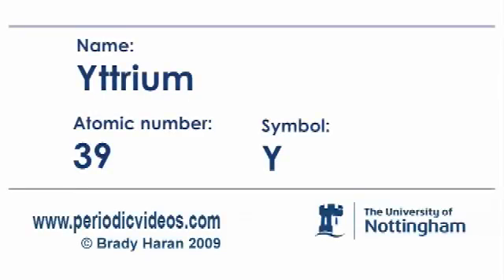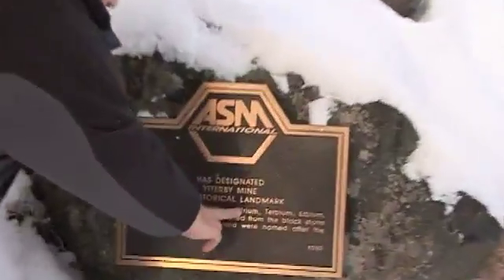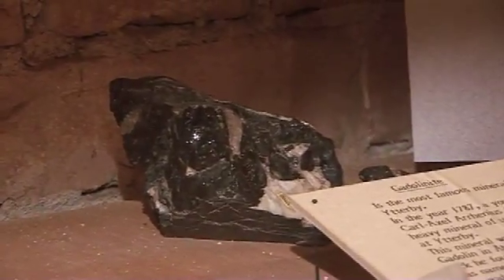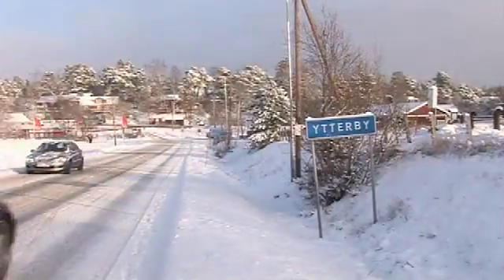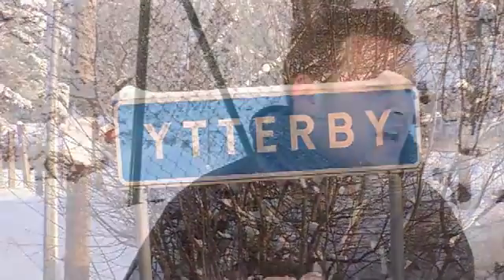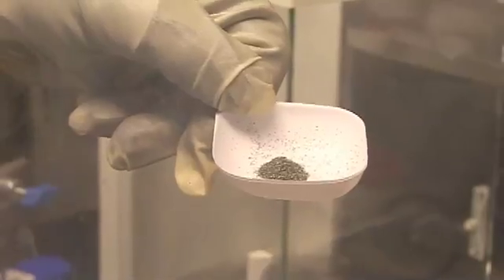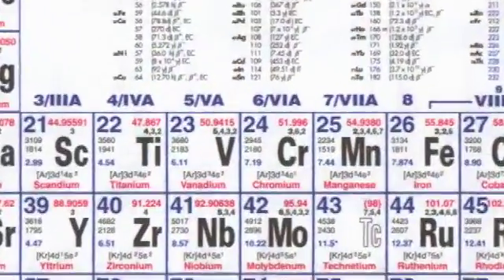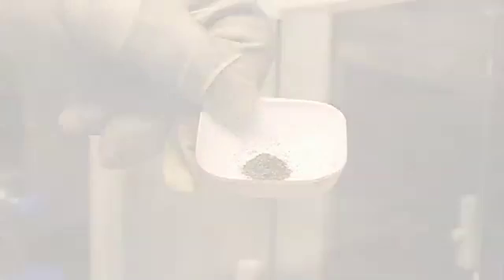Yttrium (version 2) - Periodic Table Videos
It's found in moon rocks and bullet-proof glass - and we went to Sweden to tell you about it.